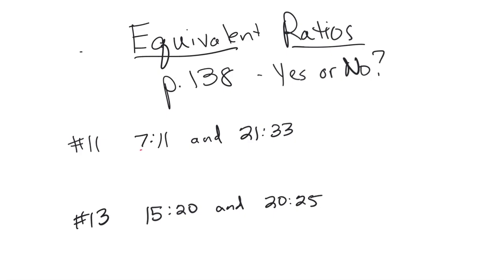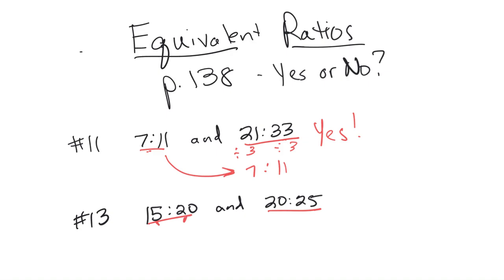4.2 Equivalent Ratios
Singapore Math, Math in Focus, Course 1. Lesson 4.2 Equivalent Ratios, page 138, numbers 10-15. This mini tutorial reviews how to solve problems 10-15 on this page, where students are given problems like 7:11 and 21:33 and asked if these two ratios are equivalent. Mr. Bedley shows how to do problems 11 and 13 as examples.